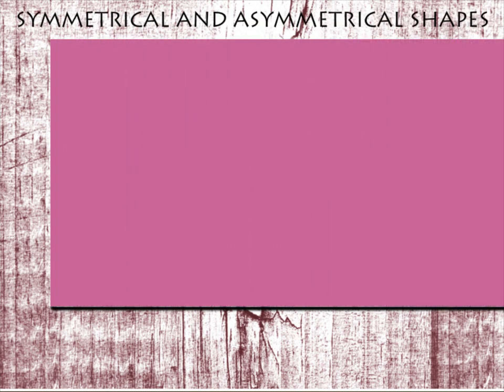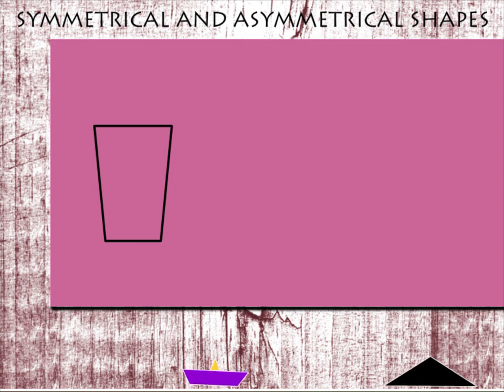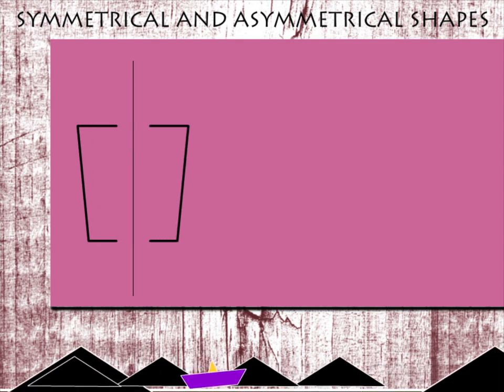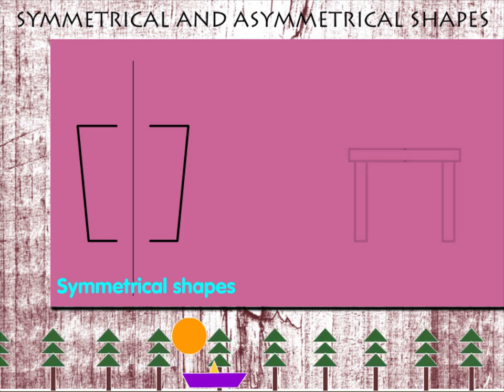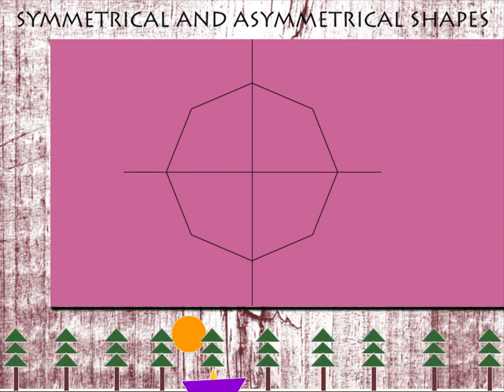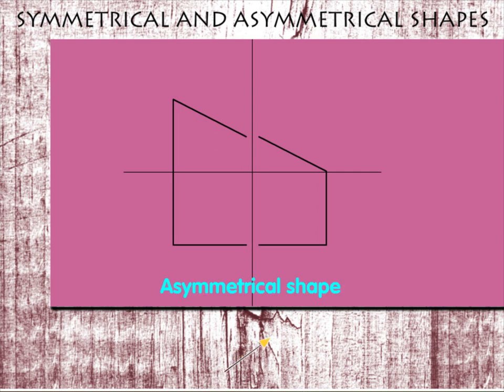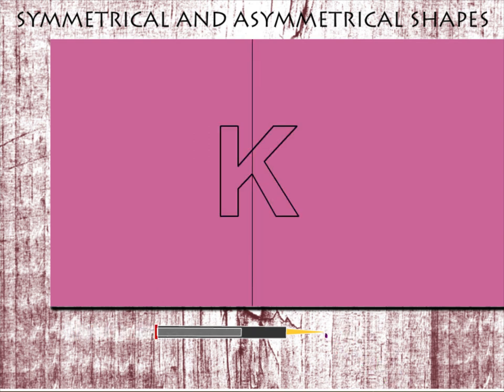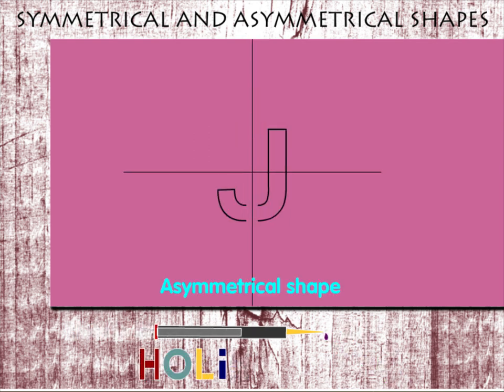Symmetrical and Asymmetrical Shapes U-7 class.4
TOPIC  : MATHS (SYMMETRICAL AND ASYMMETRICAL )  U-7)
CLASS : 4
 BY        :  DIGI NATURE